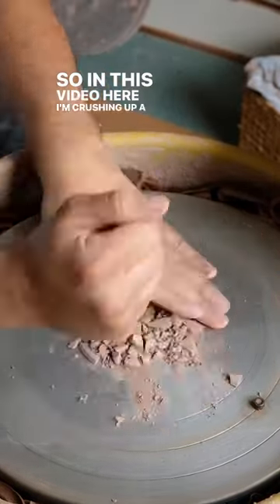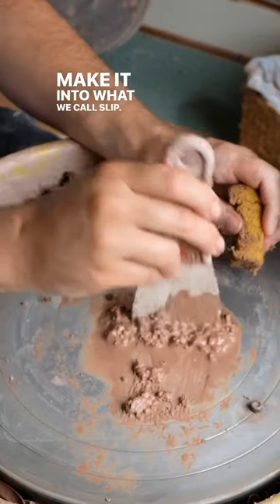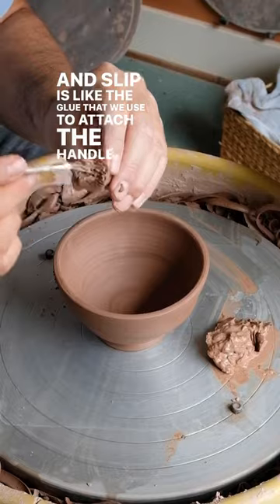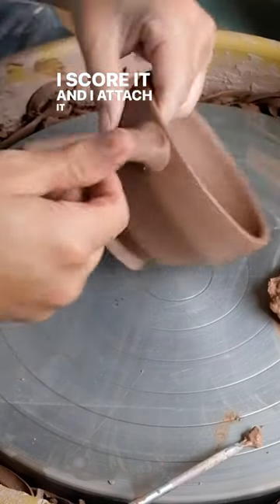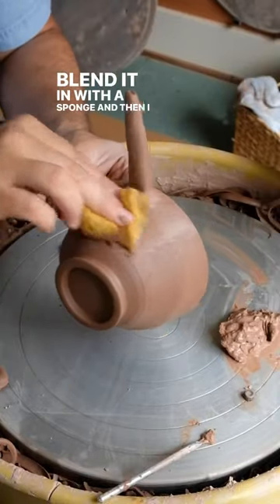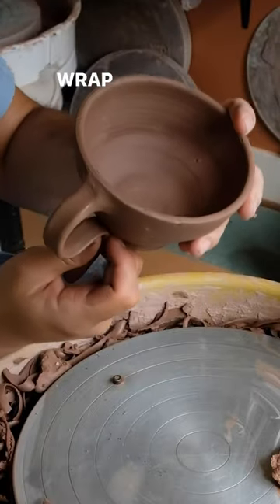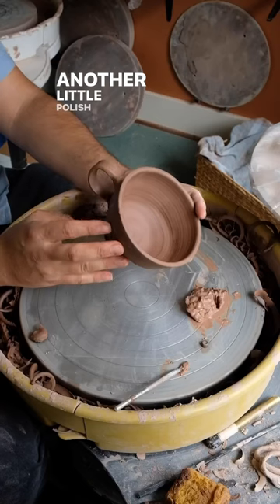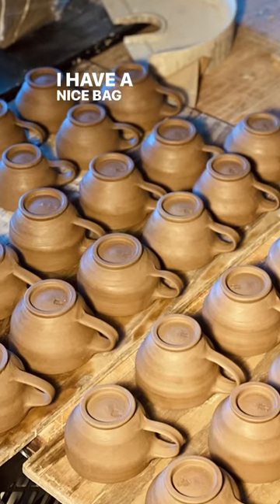How I use slip!